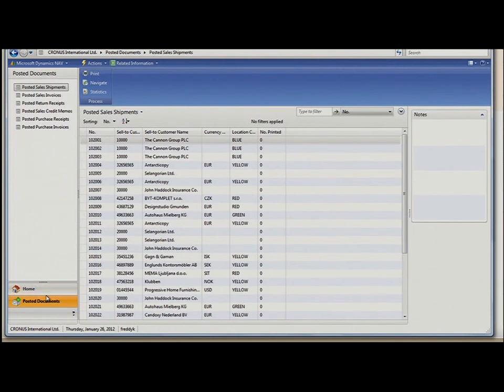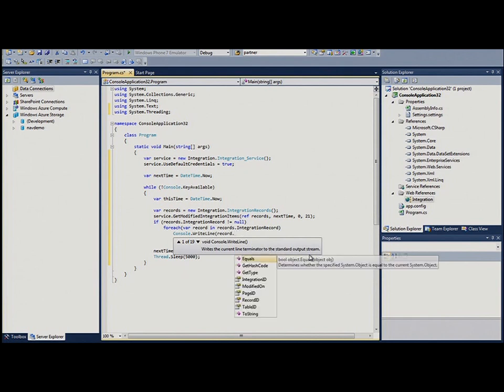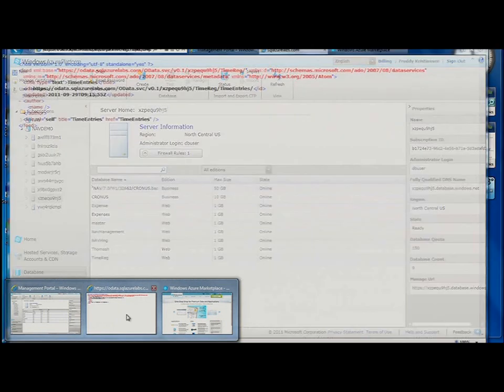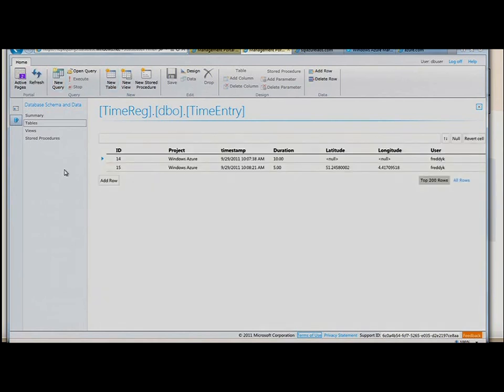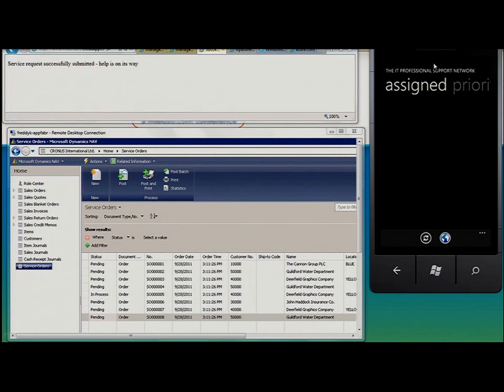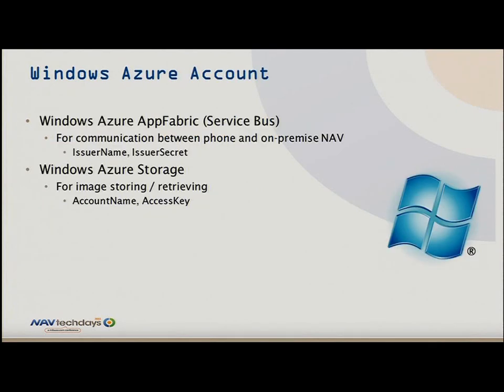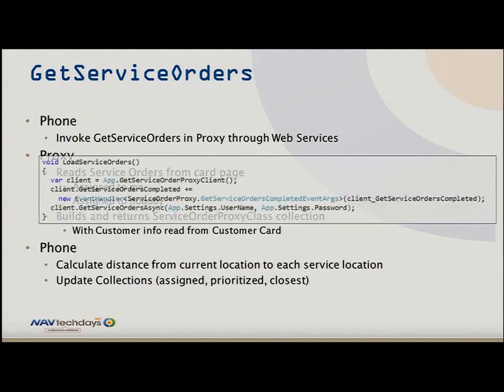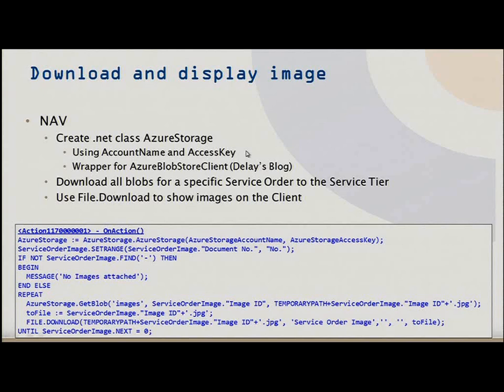Dynamics NAV TechDays 2011 - Integration CRM Connector, Web Services, Phone 7